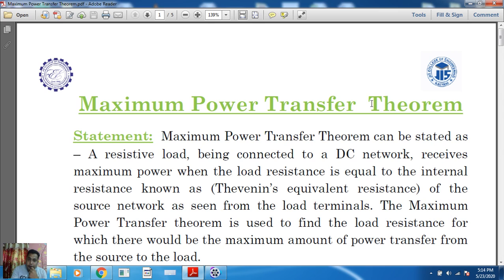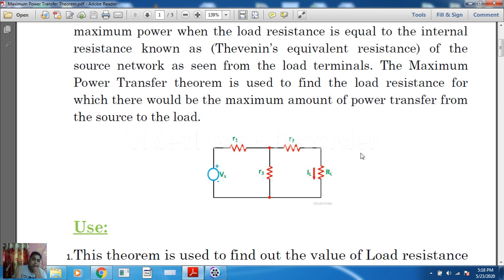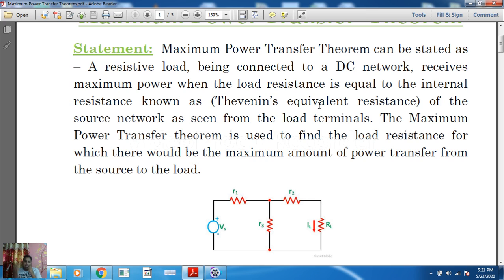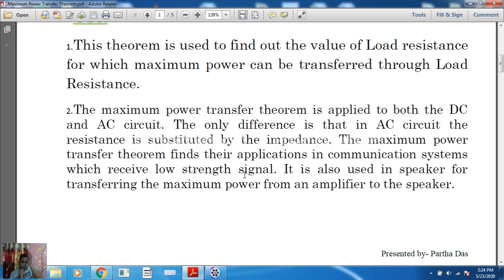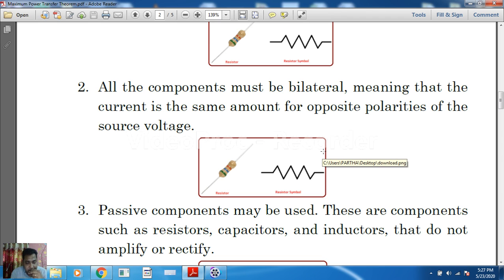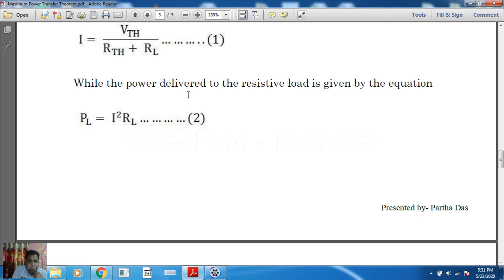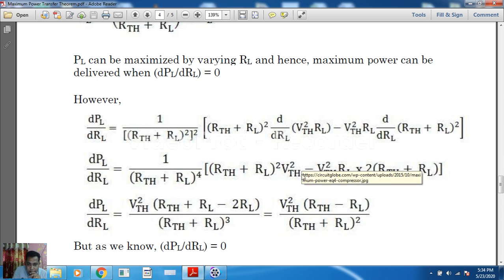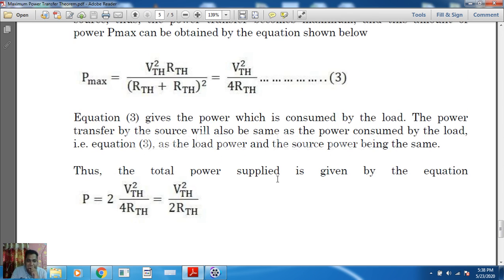#Maximum Power Transfer Theorem#DC Network Theorem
Here I have discussed the concept,application proof of Maximum Power Transfer Theorem.